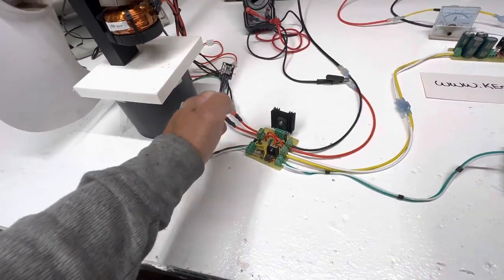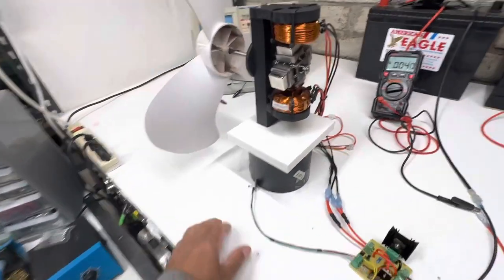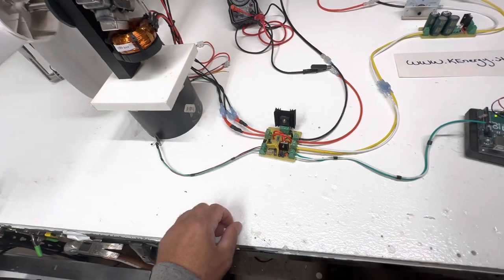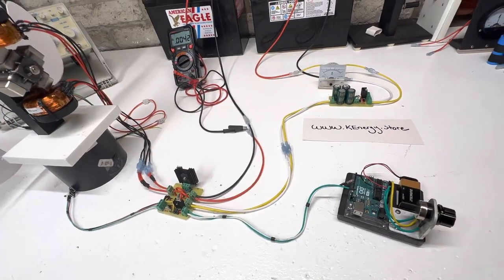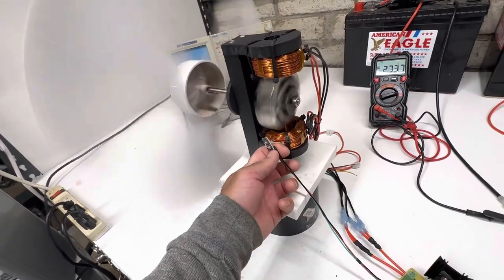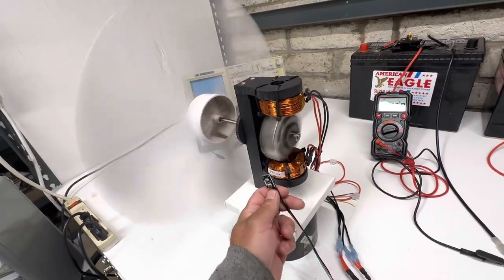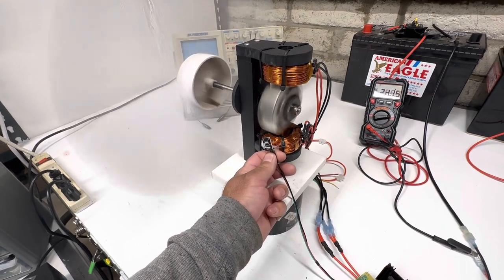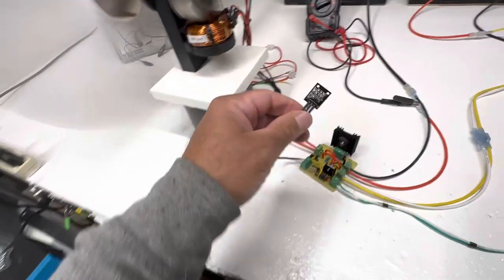Hall effect timing pulse motor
12 volt hall circuit